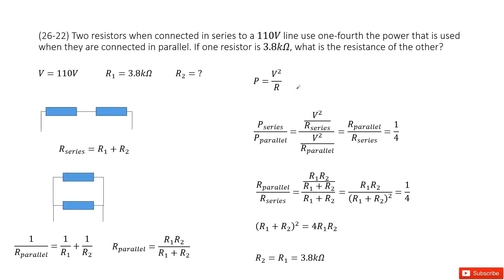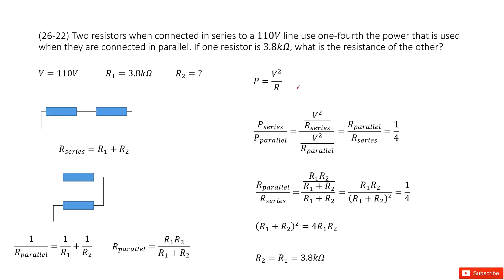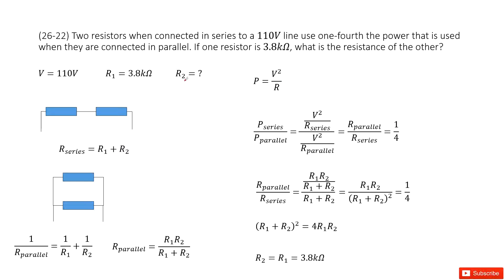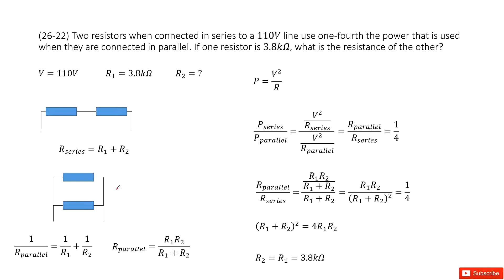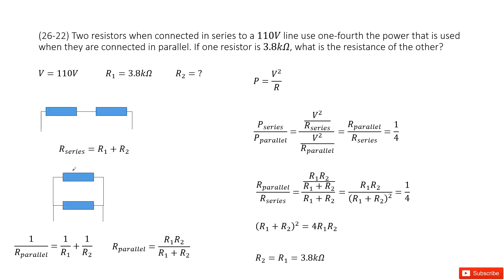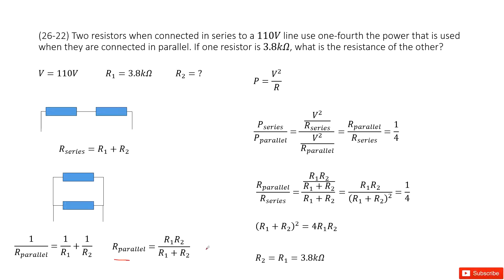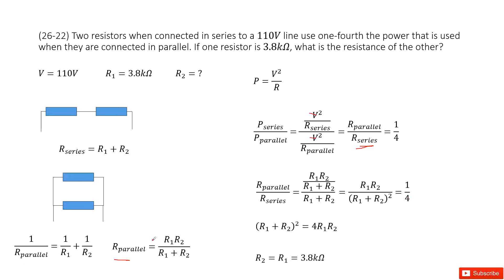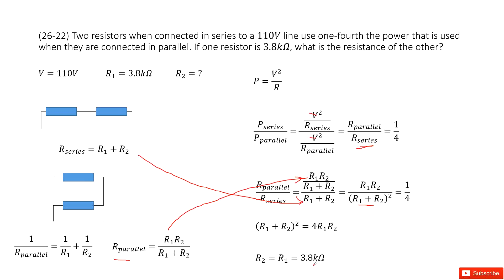(26-22) Two resistors when connected in series to a 110V line use one-fourth the power that is used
(26-22) Two resistors when connected in series to a 110V line use one-fourth the power that is used when they are connected in parallel. If one resistor is 3.8kΩ, what is the resistance of the other?